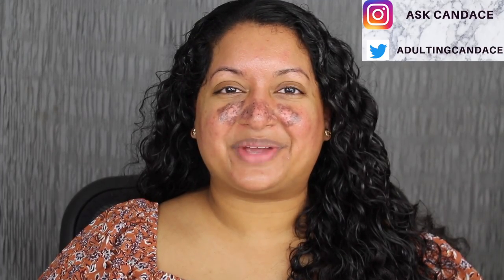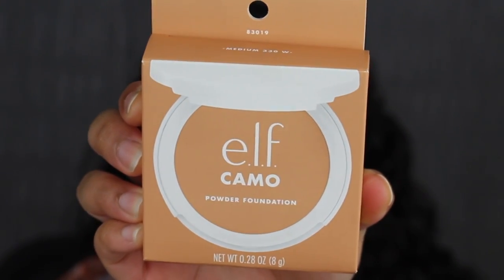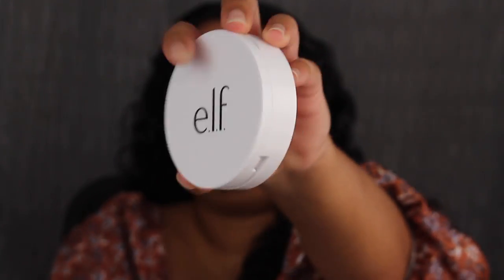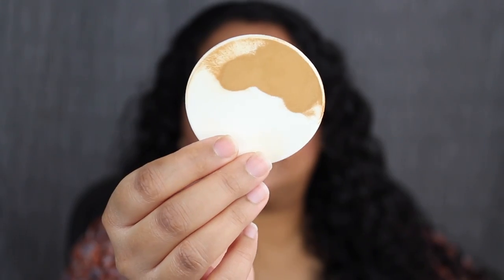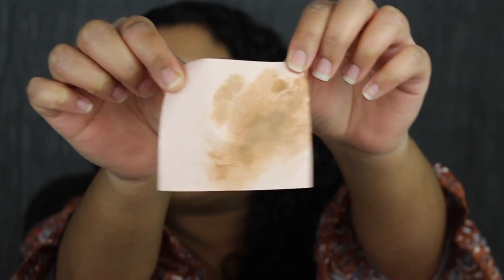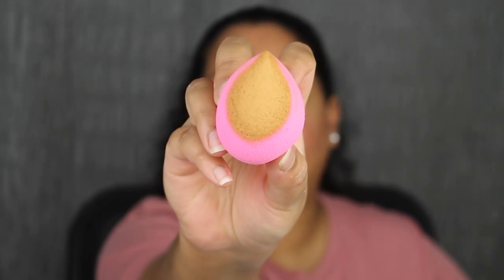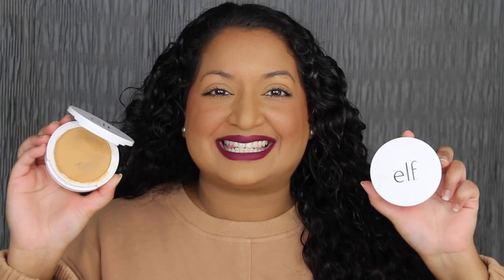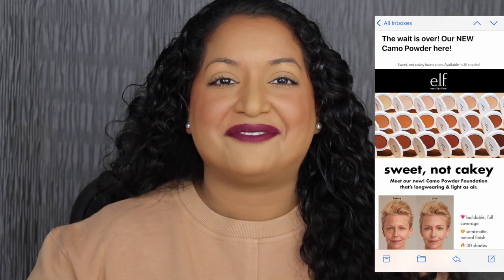Elf Camo Powder Foundation Review 1 Week Wear Test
Add me on Instagram: AskCandace. It retails for $11 at Ulta Beauty, Elf, Walmart and Target and wherever else Elf products are sold. There are 30 shades available in this collection only 12 shades are available in stores. The formula is lightweight and buildable. I love how it wore throughout my day. I hope you all enjoyed this review on the Elf Camo Powder Foundation.

xoxo Candace

Products Mentioned:

Elf Camo Powder Foundation

Ulta Beauty